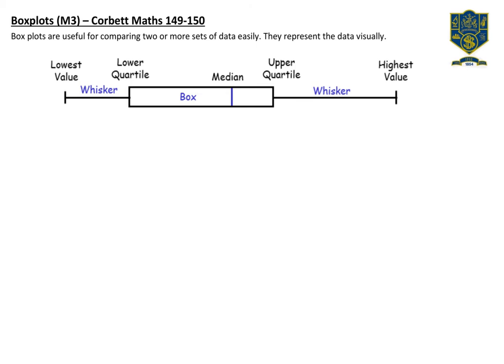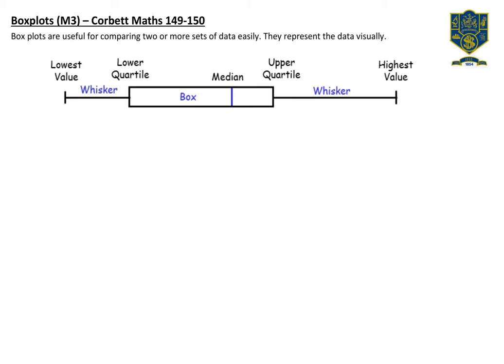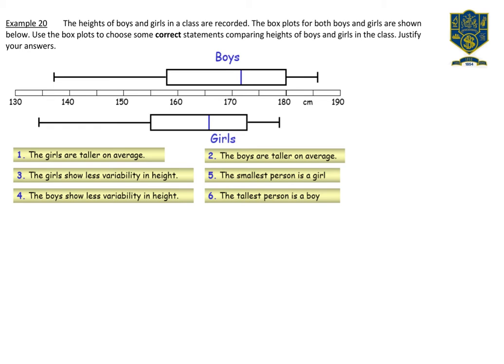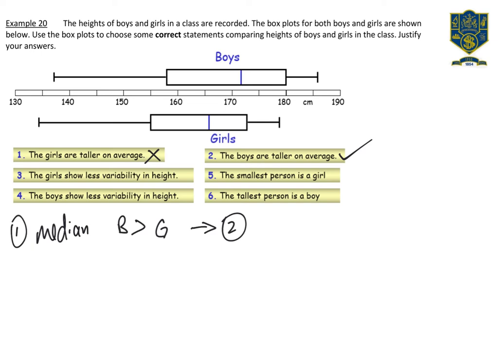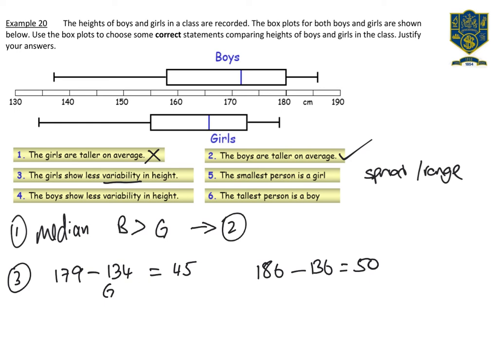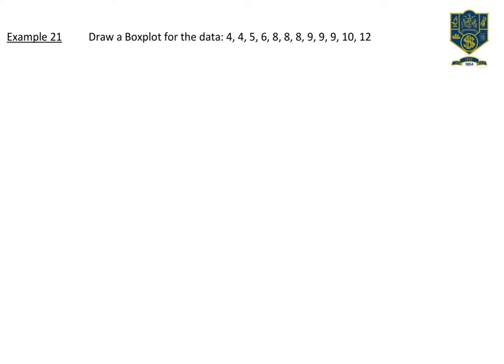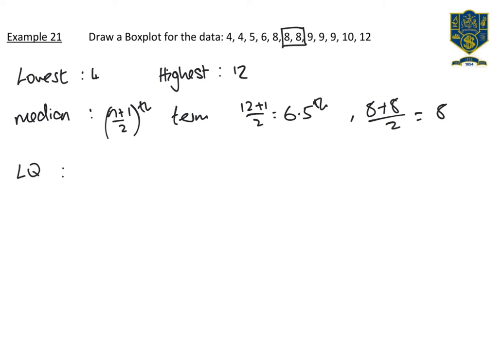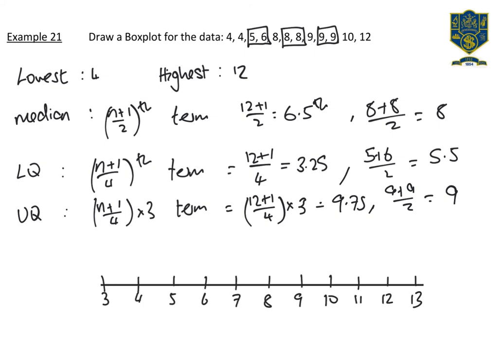7.6 M4 Boxplots